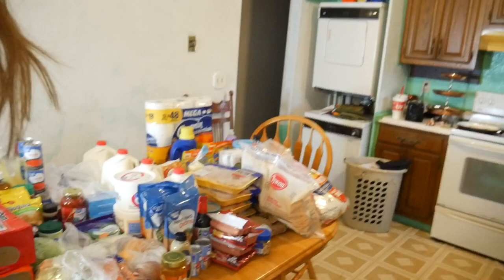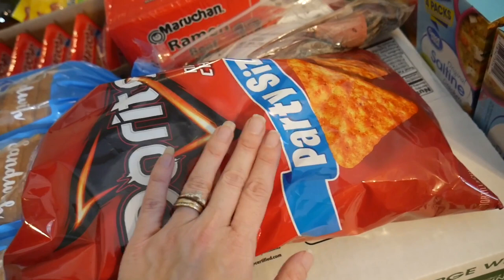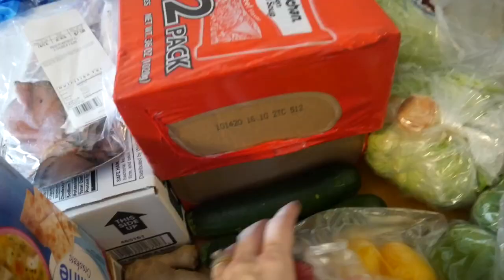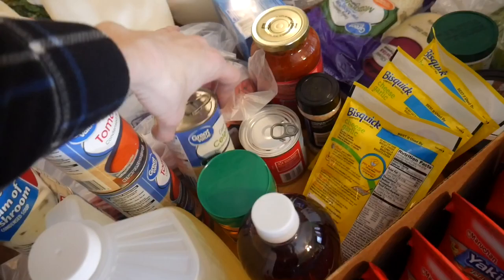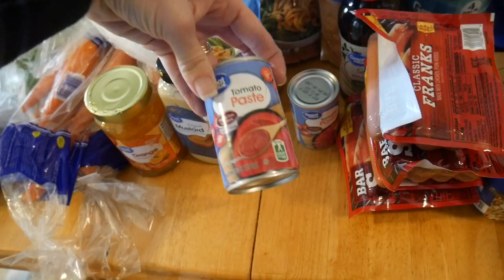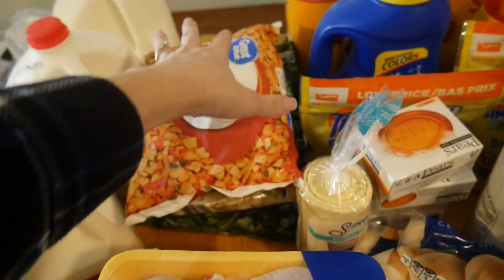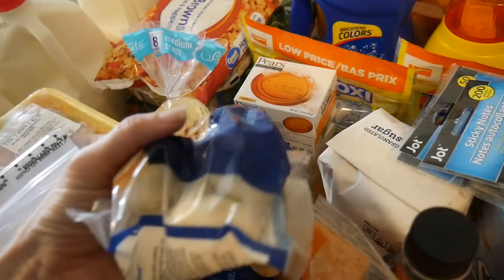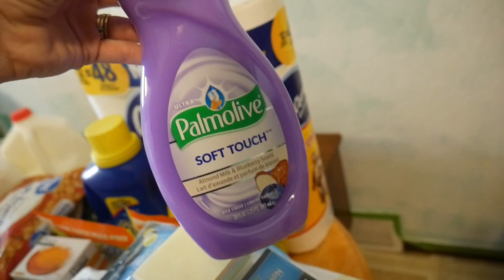$250 Large Family Grocery Haul | Online Grocery Haul | Walmart Online Grocery Haul 🛒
I budgeted about $250 for groceries for this large family frugal living grocery haul and did the majority of my shopping online.

I'm Christi Riverton, a writer from Iowa who just happens to love finding ways to save money and make life easier and figured I may as well share the journey. As a mom of seven, five of which I homeschool, I am always on the lookout for ways to make life a bit easier and fill up my love jar along the way. I hope you'll join me and maybe we can learn from each other.